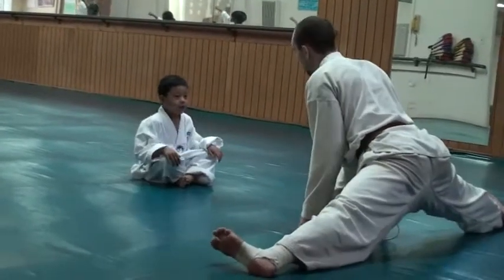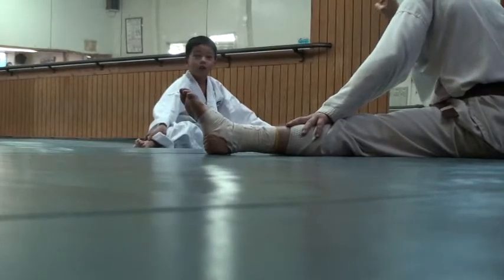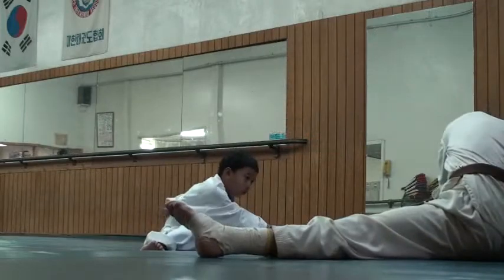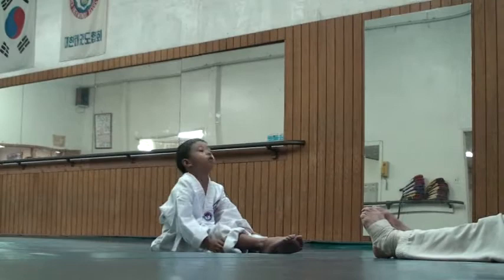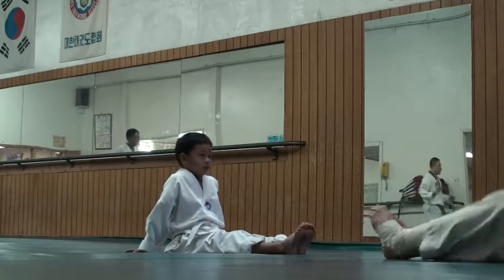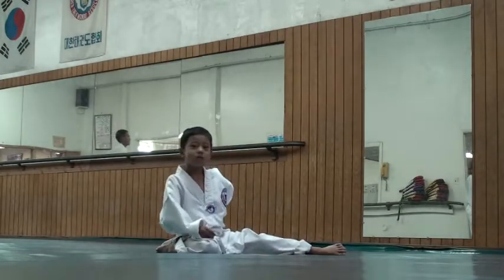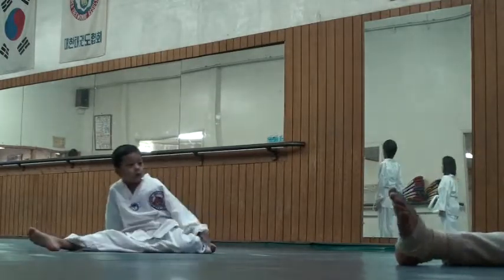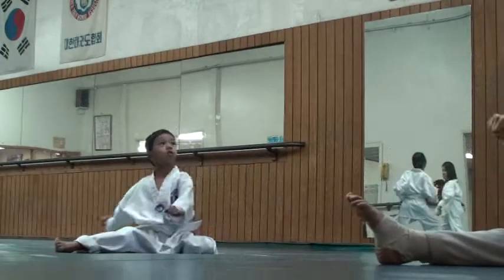karate kid 3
must see this,"jingle bell rock" addie cbhs1990 quebada family diaz castelo joaquin bolinao "high school" karaoke videoke boy "american idol" "bolinao idol" balingasay concordia germinal bani pangasinan alaminos anda arnedo "cape bolinao" central binabalian karate christmas "ronnie diaz" addison nathaniel pedro roberto antonio valois celeste caasi arozan "liwa liwa" patar beach church alumni "grand alumni" homecoming fisheries "school of fisheries"